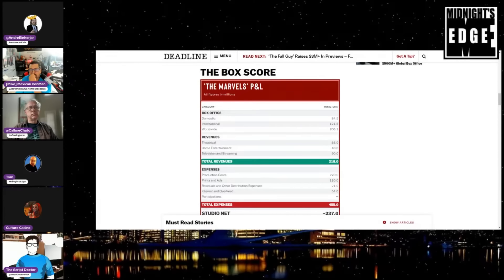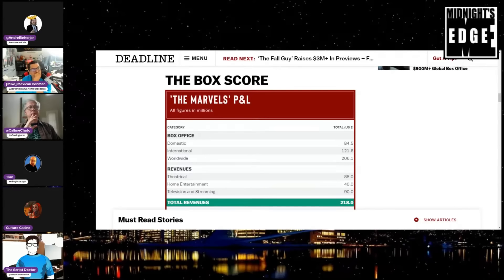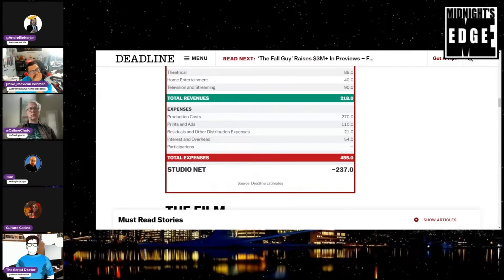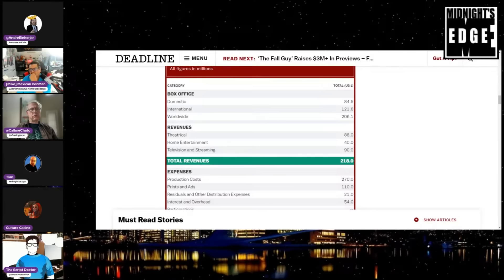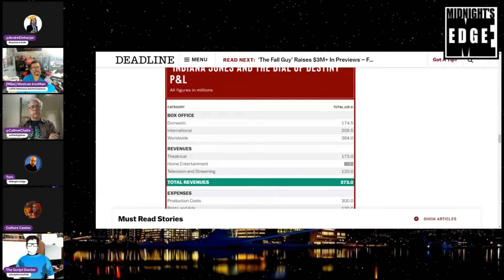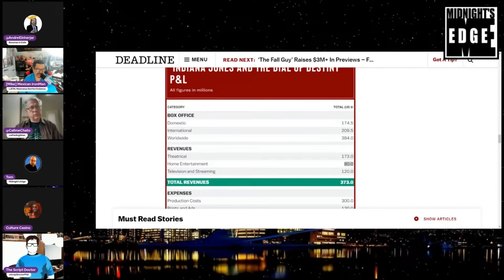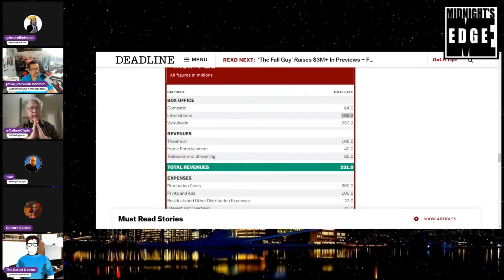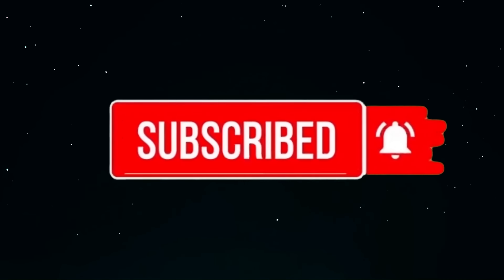Indiana Jones the biggest flop of Disney's WORST year, feat. Mexican Iron Man | MEitM Clip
The Midnighters discuss Deadline Hollywood's breakdown of the biggest hits and flops of 2023, and the inaccuracies in their reporting.

Streamed live Friday May 03, 2024

MIDNIGHT'S EDGE
(C/O Tom Connors)